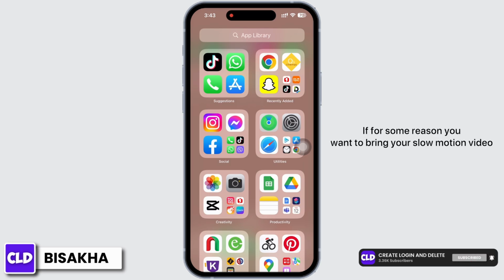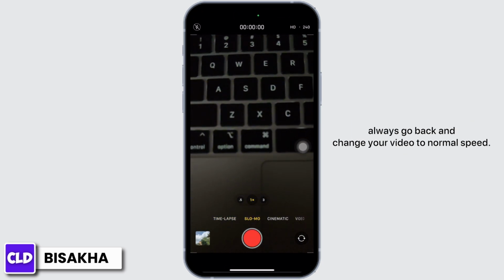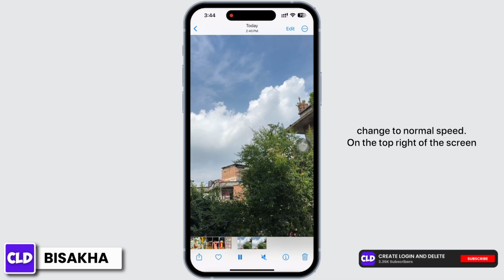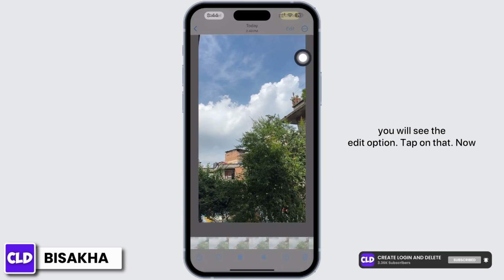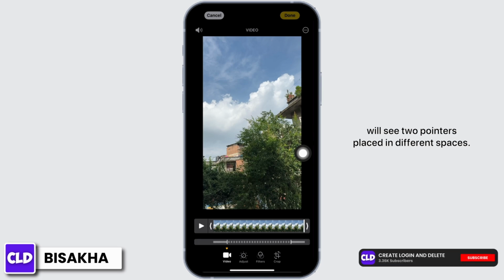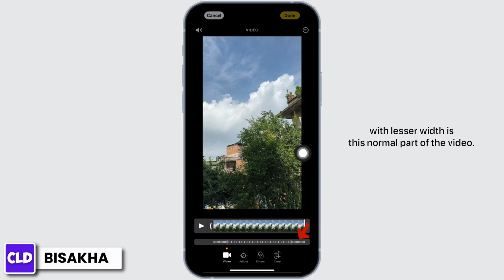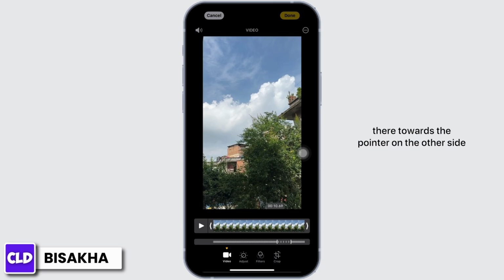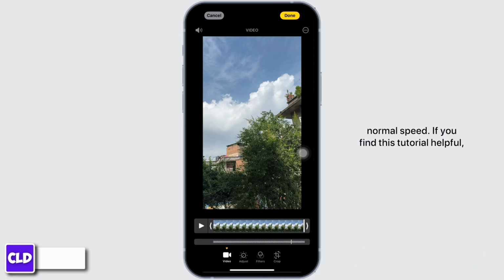How to Change Slow Motion Video to Normal Speed iPhone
In this tutorial, we'll provide you with a step-by-step guide on how to adjust the playback speed of a slow-motion video to make it play at a regular speed on your iPhone. We'll cover the necessary settings and steps to achieve this.

👋 Welcome to Create Login And Delete! In this video, we'll guide you through the steps to change a slow-motion video back to normal speed on your iPhone. If you've captured a video in slow motion and now want to revert it to regular speed, this tutorial is perfect for you.

Tips for Changing Slow-Motion Video to Normal Speed on iPhone
🔗 If you have any questions or need further assistance with adjusting the speed of your slow-motion videos, feel free to leave a comment below, and we'll do our best to assist you. Don't forget to like the video if you found it helpful and share it with friends or family who might also want to learn how to change slow-motion videos to normal speed on their iPhones.

📱 Timestamps:

0:00 - Introduction
0:05 - How to Change Slow-Motion Video to Normal Speed on iPhone
0:10 - Steps to Change Slow-Motion Video to Normal Speed on iPhone